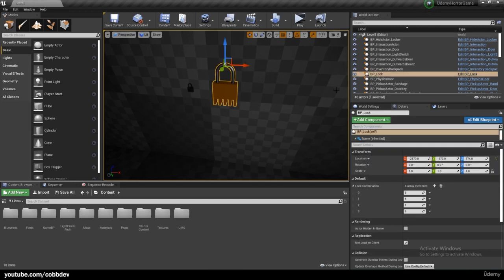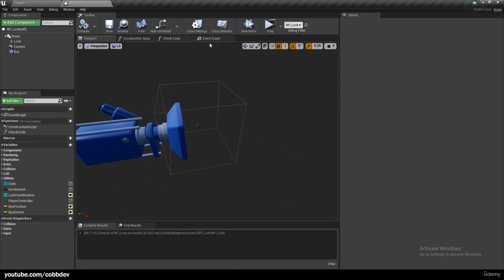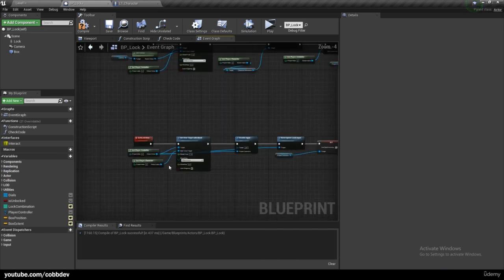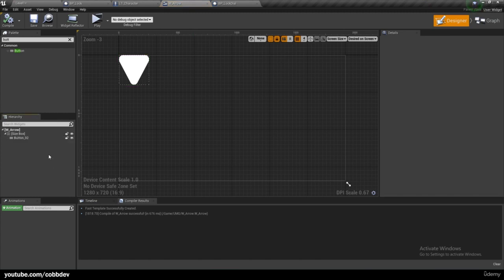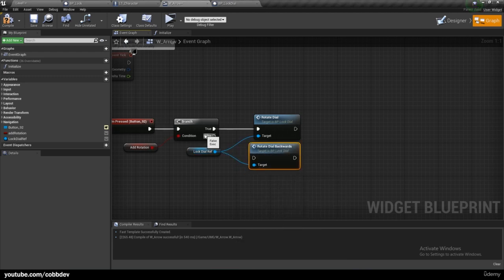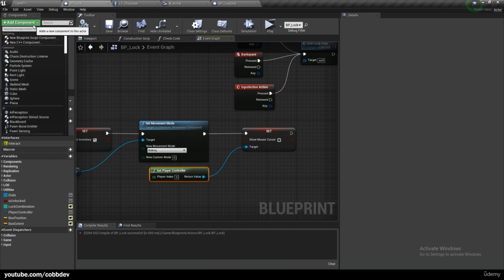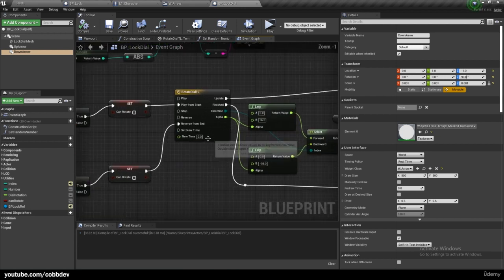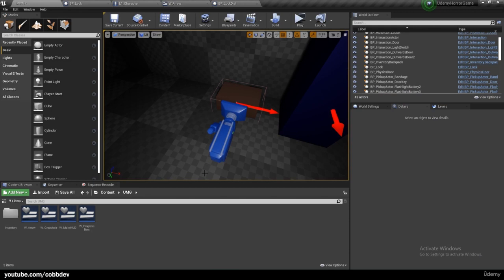8 Opening Locks